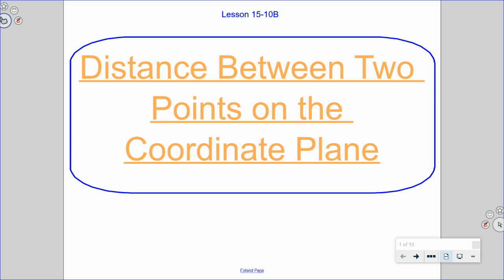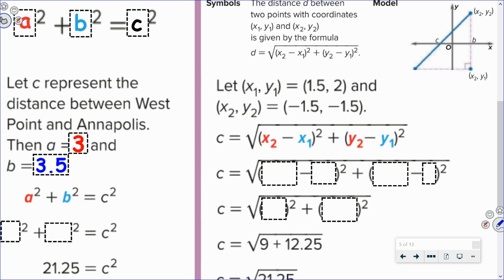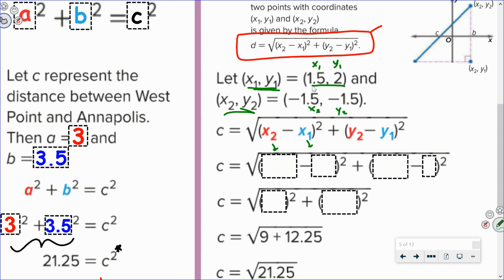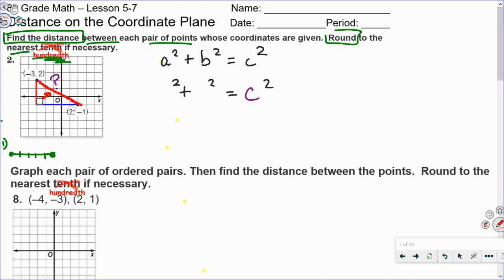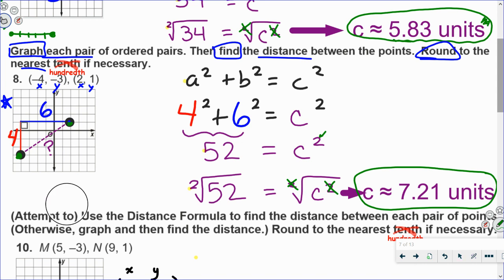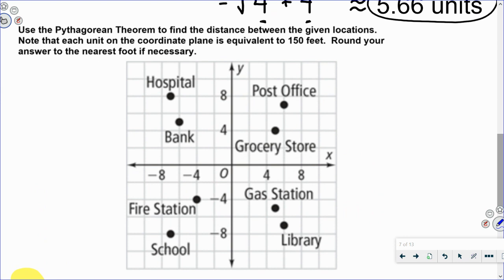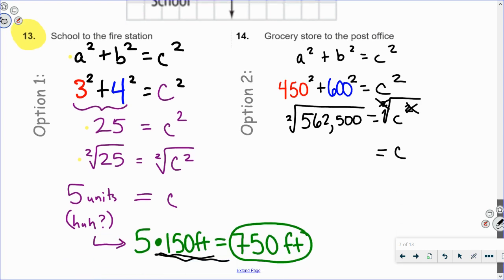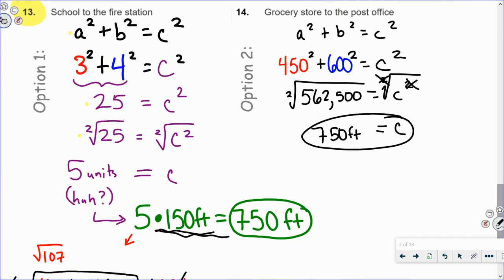Lesson 15-10B.Distance between two points on the coordinate plane